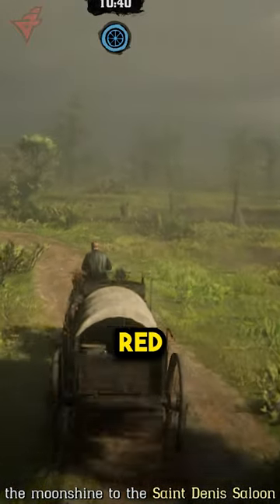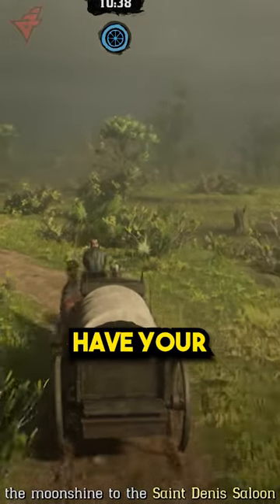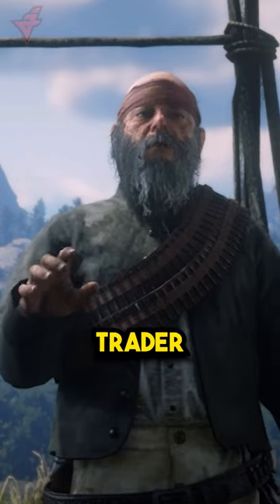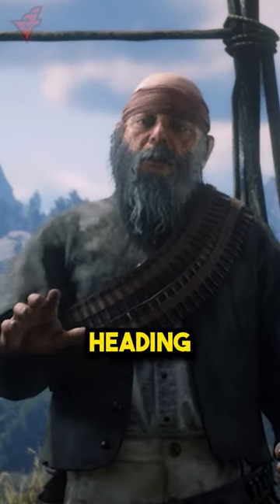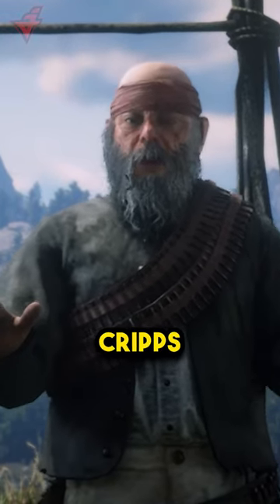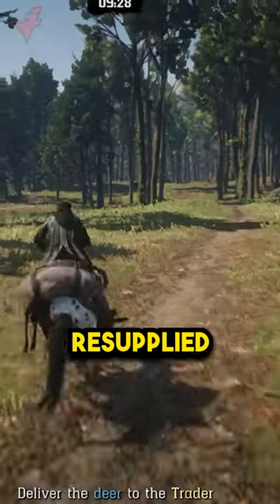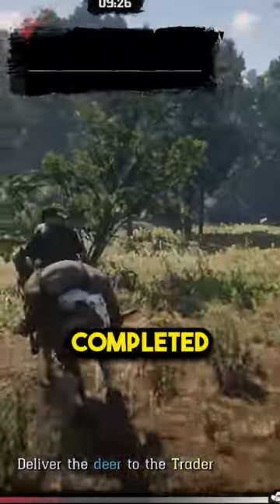The LAZIEST Way To Make Money In Red Dead Online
💰 Buy cheap game services with MMOGA (Ad)